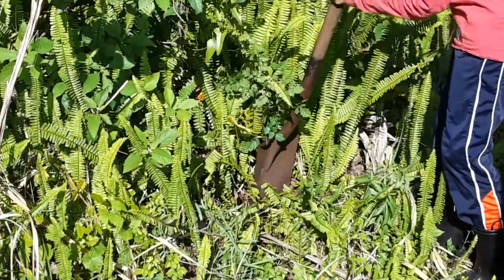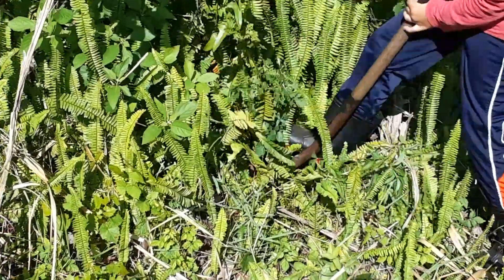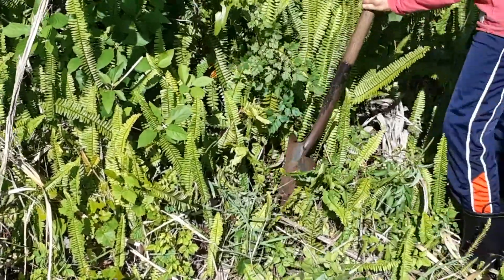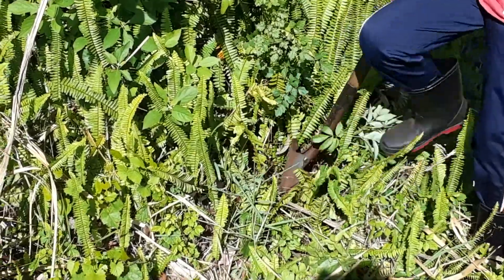How To Find Wild Elderberry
Find out how to find wild elderberries. These can be used to make elderberry juice, which is known to fight off viruses and illness. We show you how to find and identify the elderberry shoots, so that you can grow elderberry in your own garden.